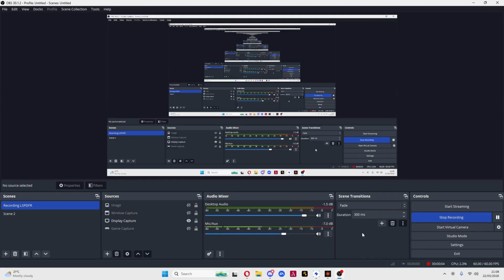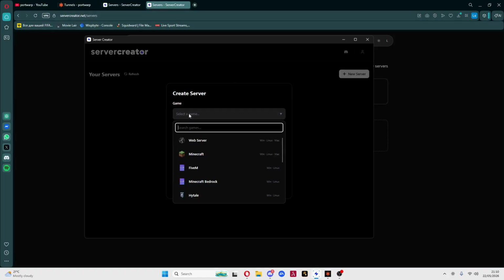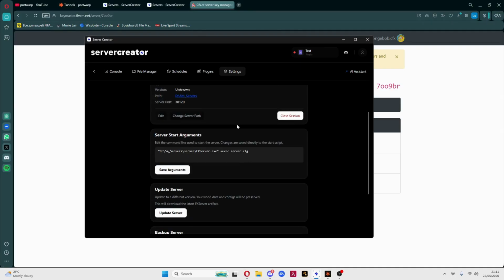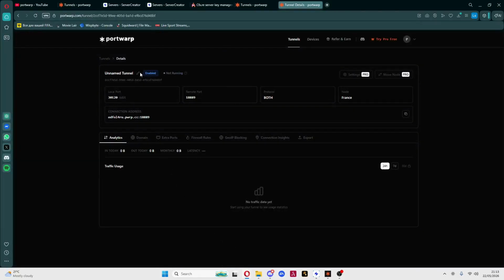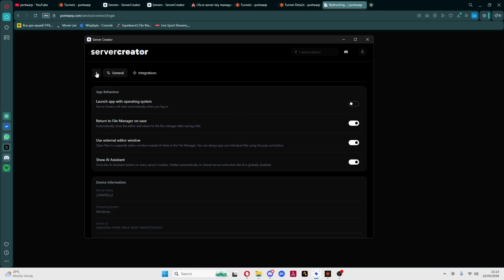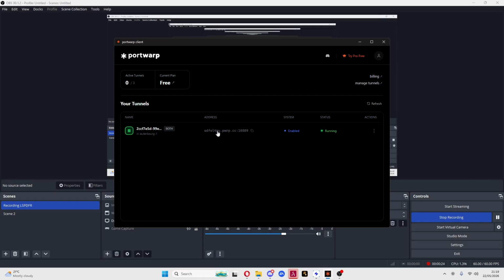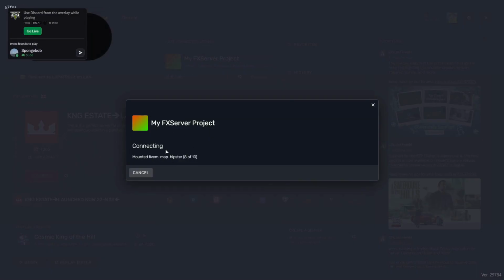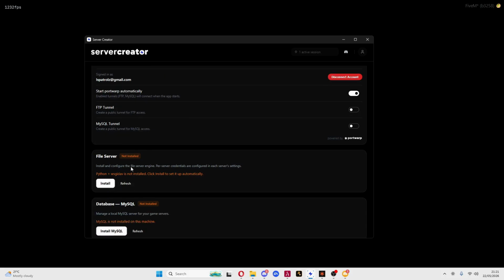HOW to create and portforward your FiveM server for FREE